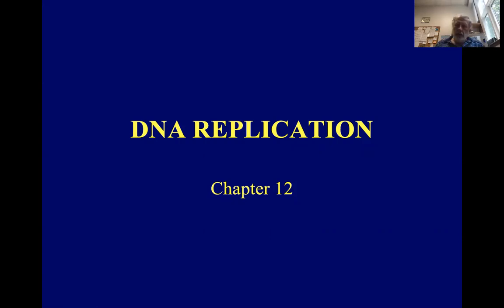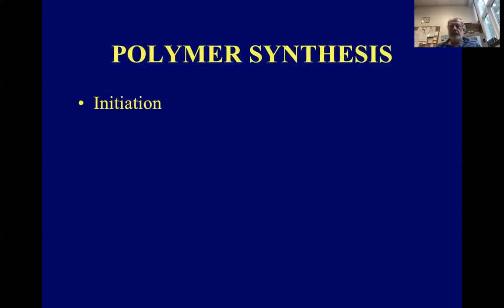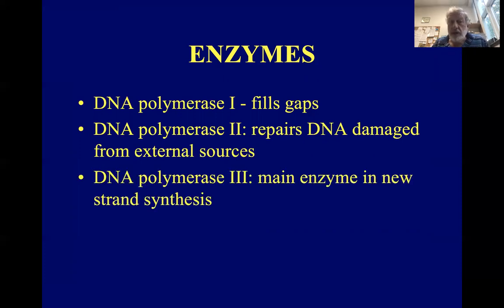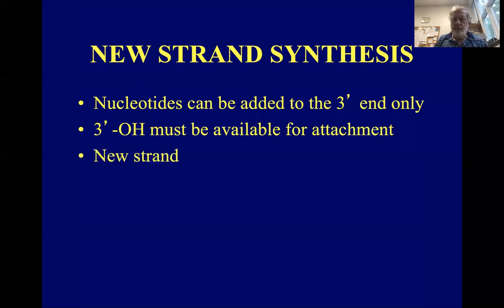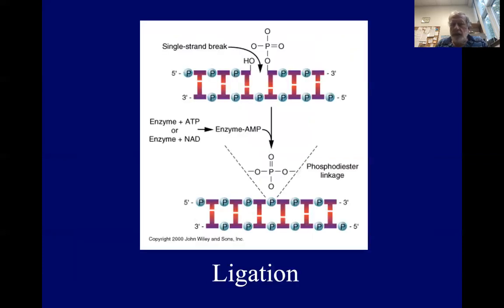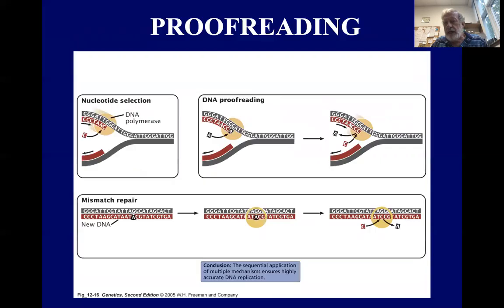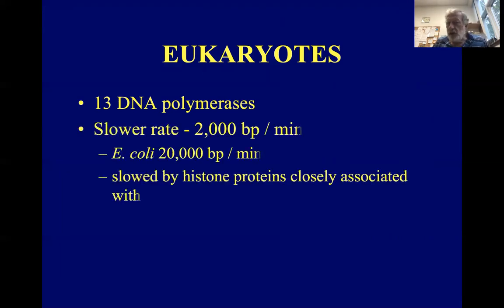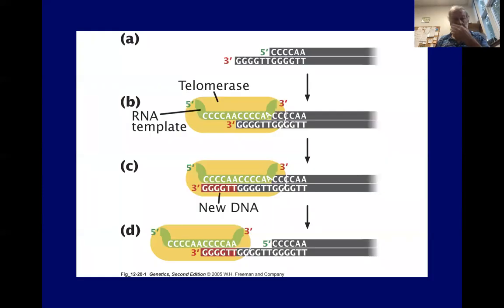Ch 12 lecture